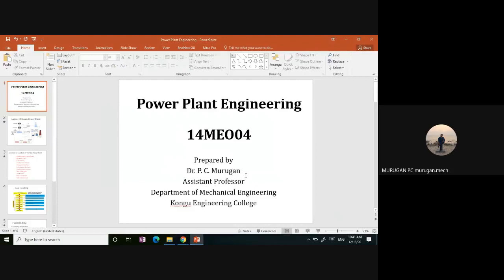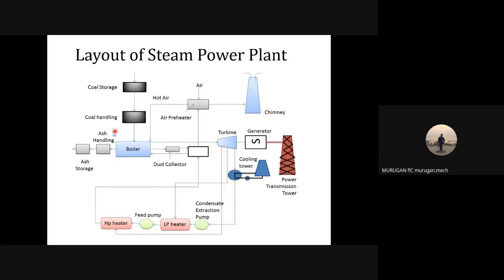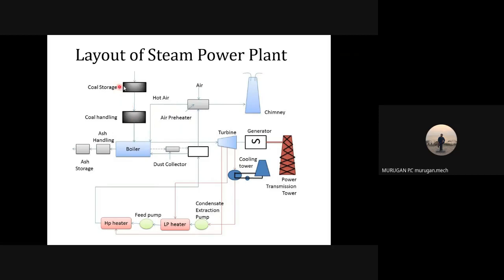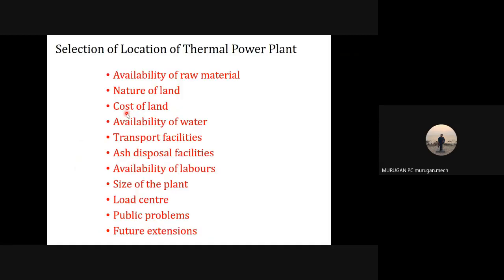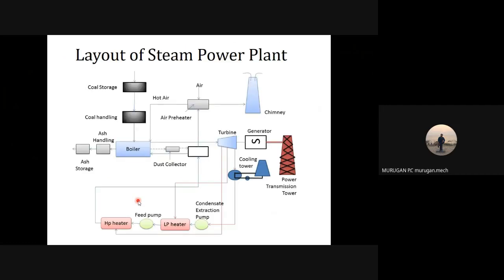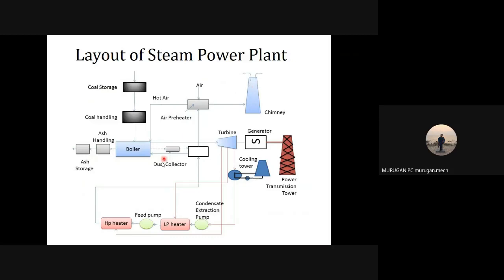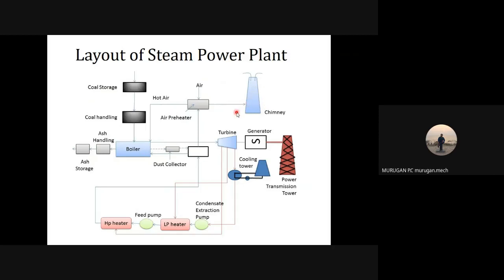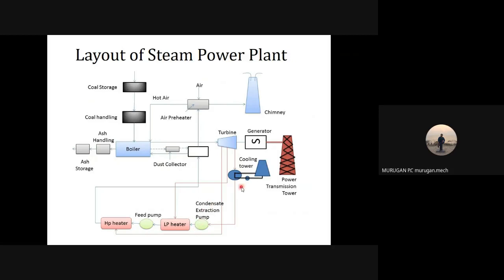Steam Power Plant